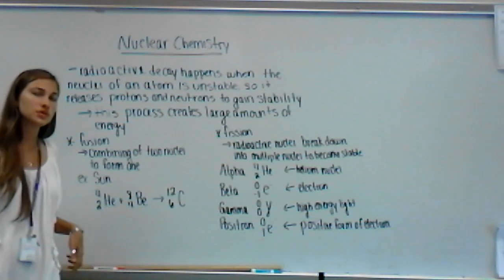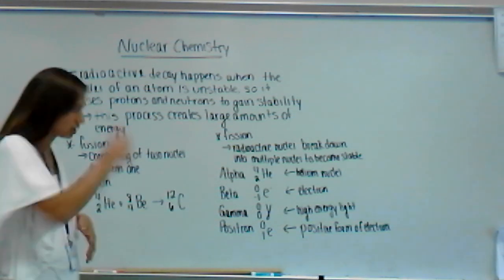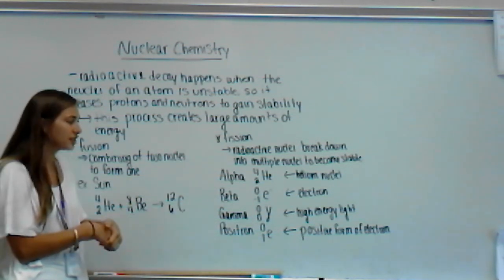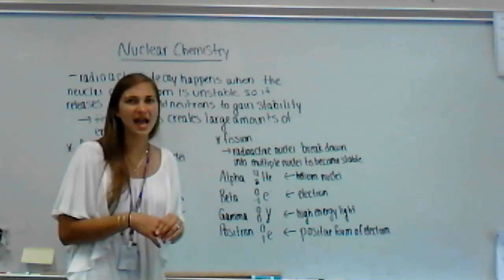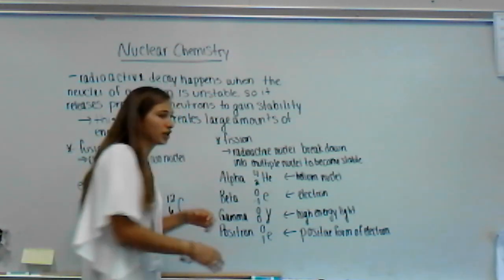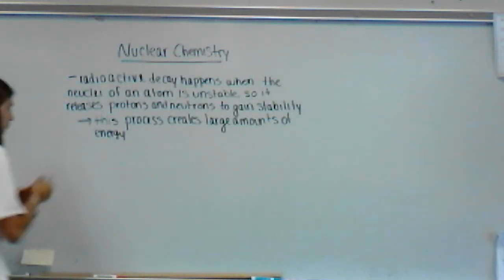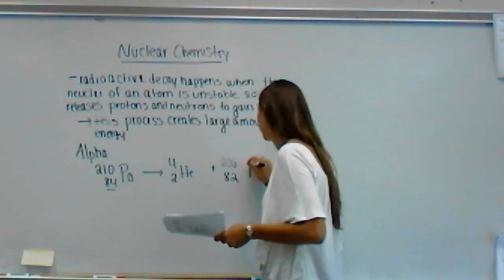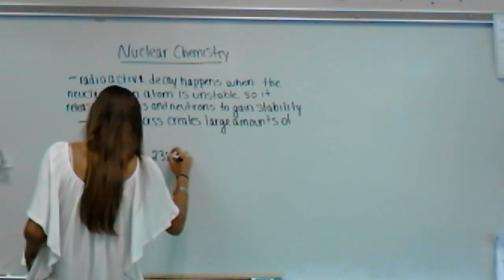Nuclear Chemistry Introduction